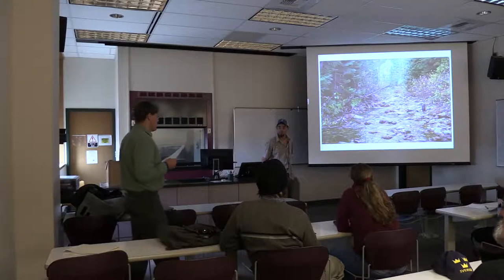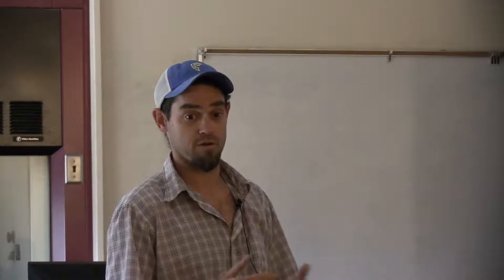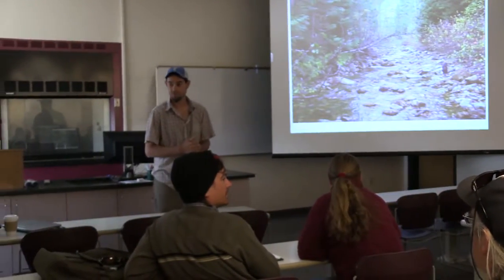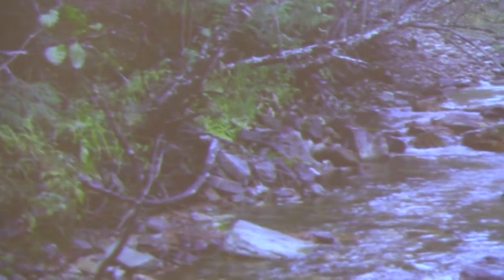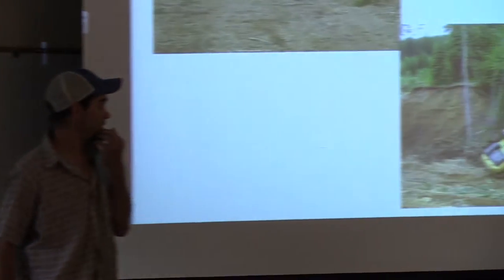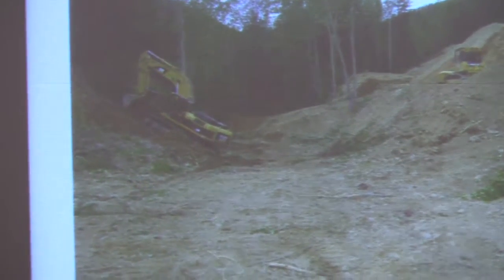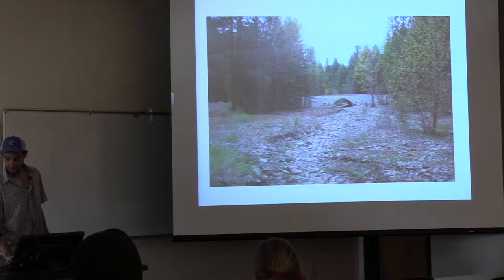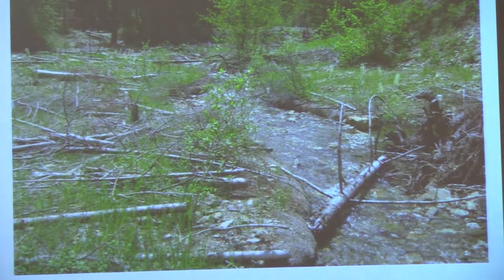Restoration of Placer Mined Streams in Western Montana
Rob Roberts, Trout Unlimited